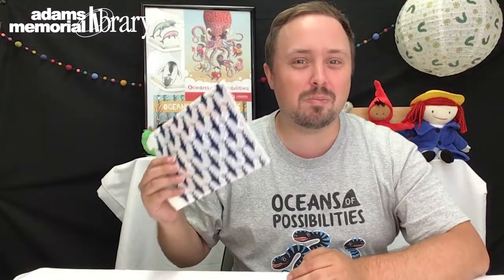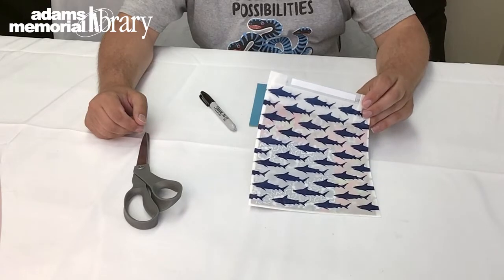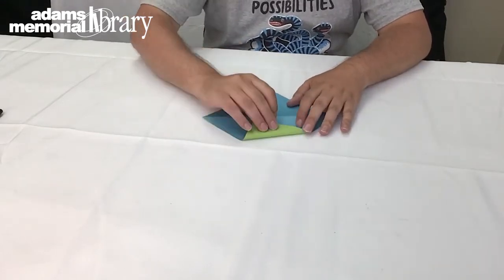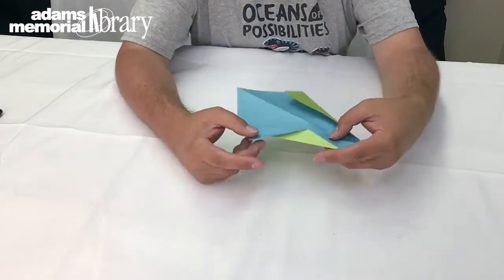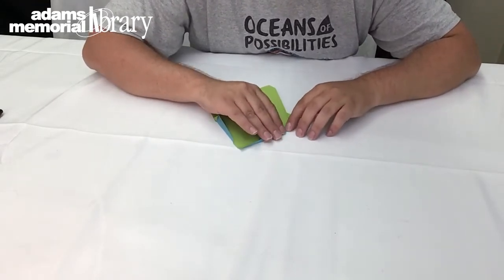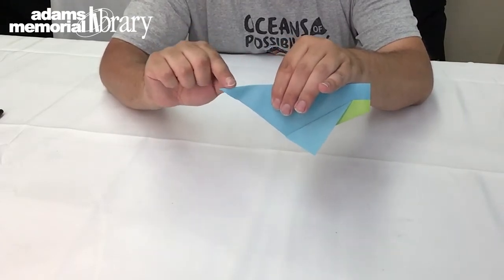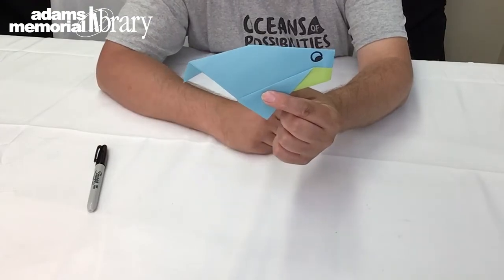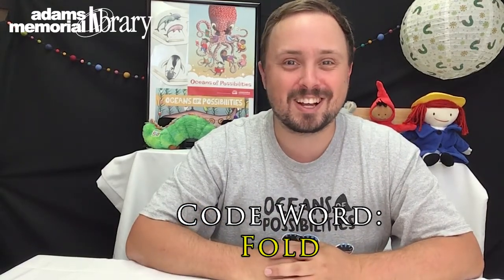Online Origami Club (8/3)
Join Mr. Alex every two weeks for this special Summer Reading edition of the Online Origami Club! Each session, we will be making a new type of origami together.